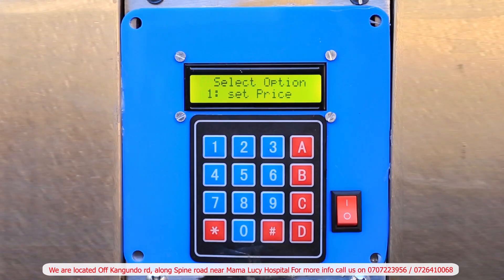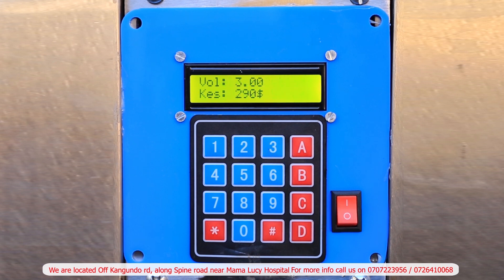How to operate a Local PLC in milk, salad or water ATM- Tassmatt Ltd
This function as an operating system when installed in a salad, milk or water ATM.
tassmatt agencies limited